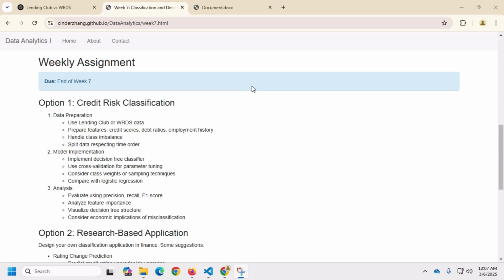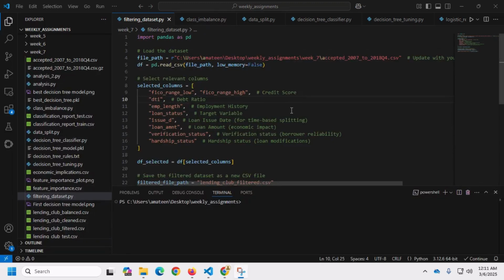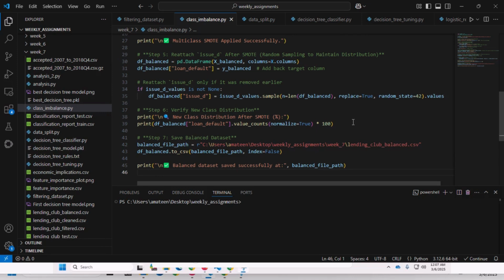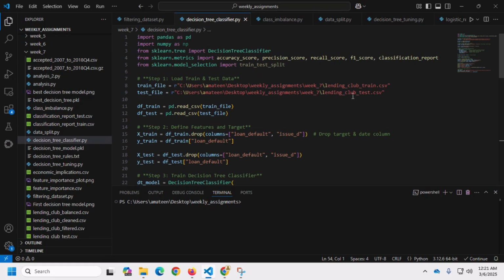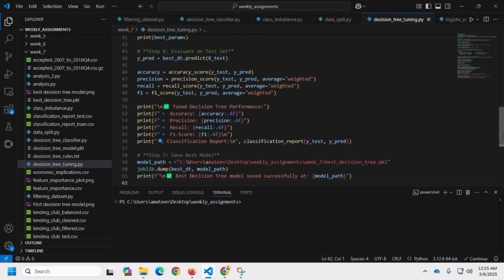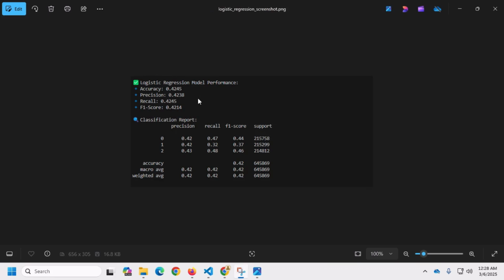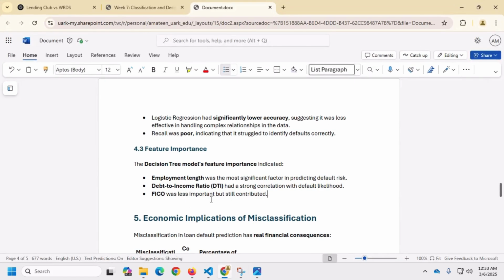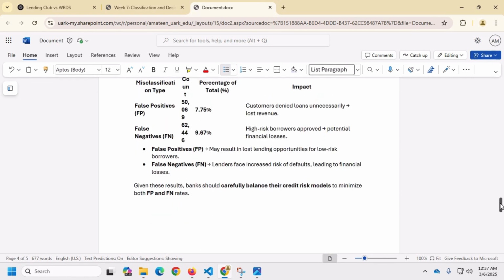Week 7 Recording